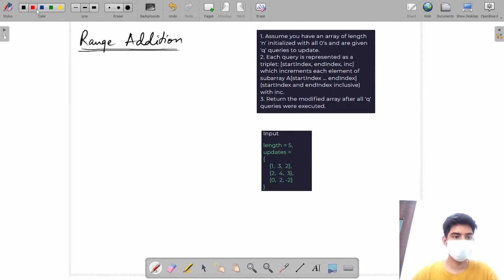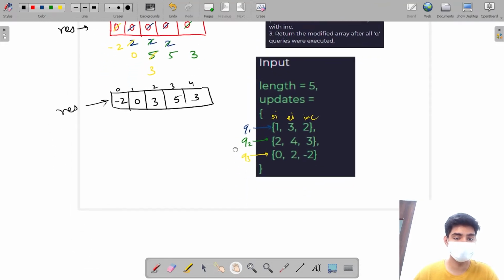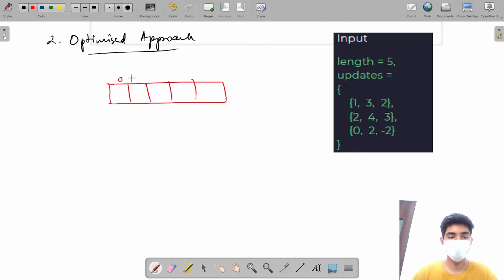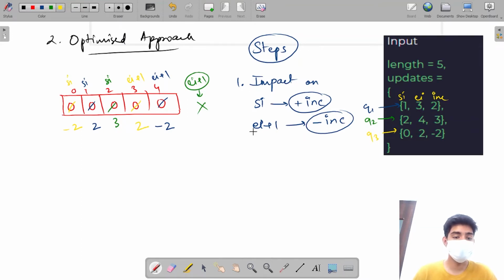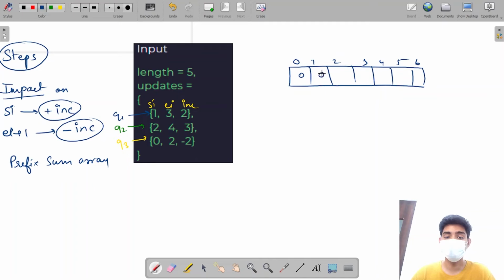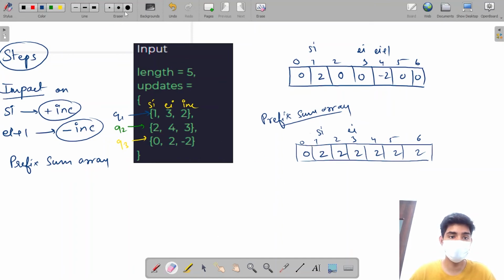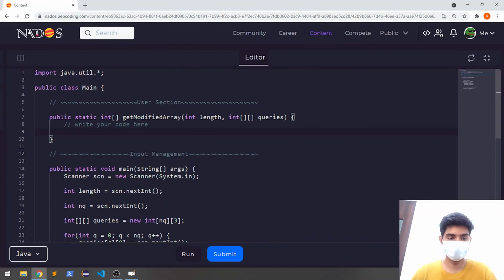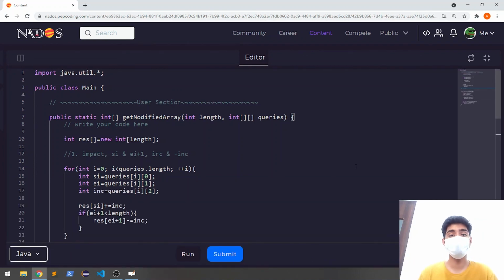Range Addition Easy | Module : Arrays And String | In English | Java | Video_8